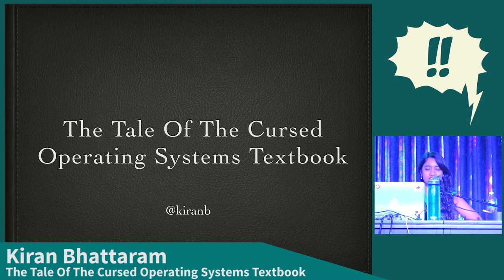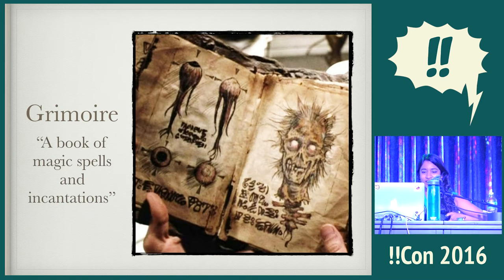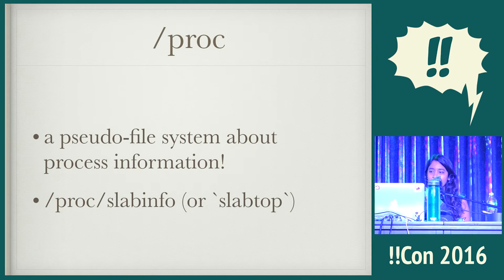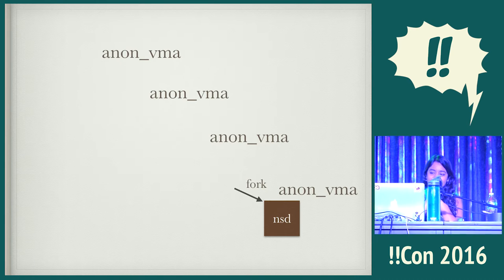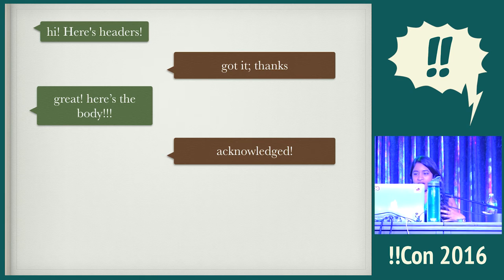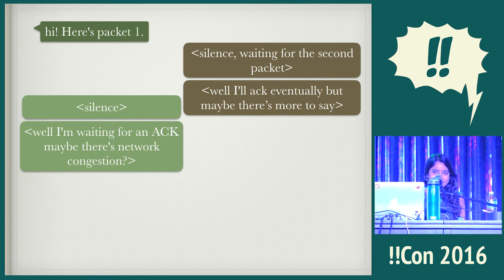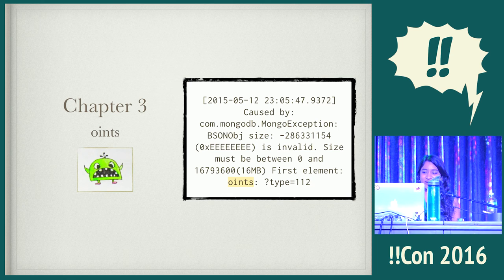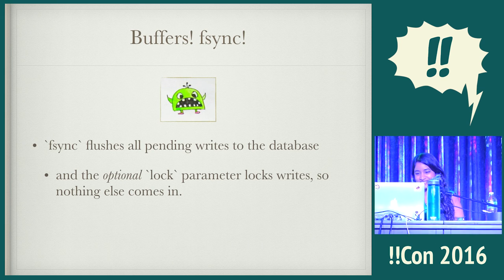!!Con 2016 - The Tales of the Cursed Operating Systems Textbook! By Kiran Bhattaram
The Tales of the Cursed Operating Systems Textbook! By Kiran Bhattaram

I have a cursed operating systems textbook --- each chapter I read unearths a new bug in the systems I work on. Come hear my tales of woe:

the chapter on kernel data structures that conjured up memory leaks INSIDE THE KERNEL!
the catastrophic slowdown caused by the syscalls chapter, narrowly averted by the magic of strace!
the networking chapter and the 200ms slowdown in EVERY network call we were making!
AND MORE!
Along our journey, we'll acquire some fantastic operating systems tools and incantations you can use to vanquish even the scariest bugs!